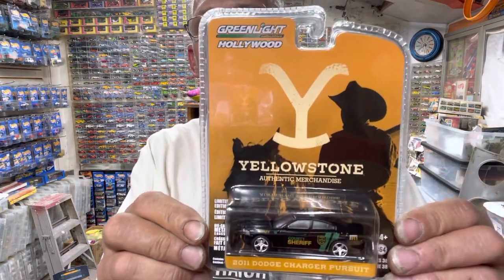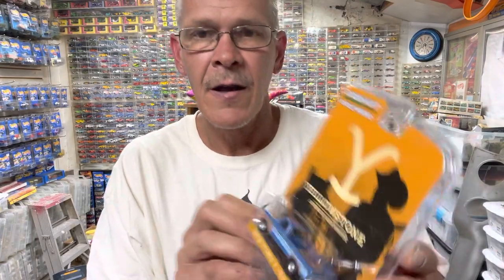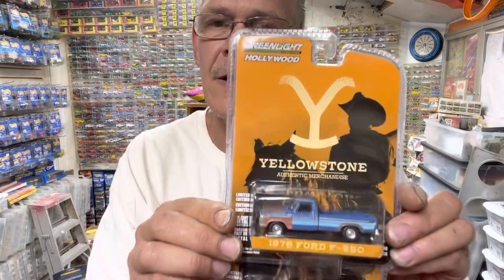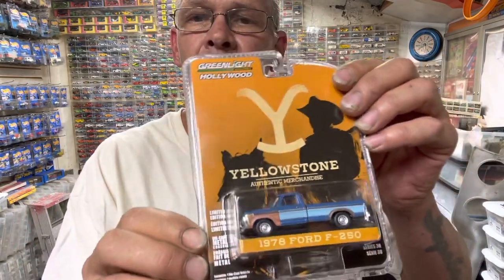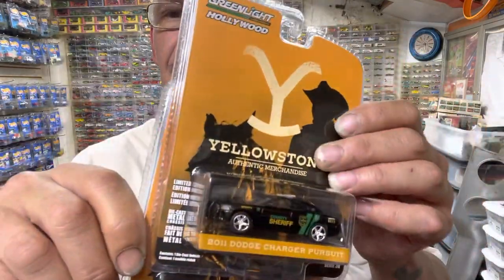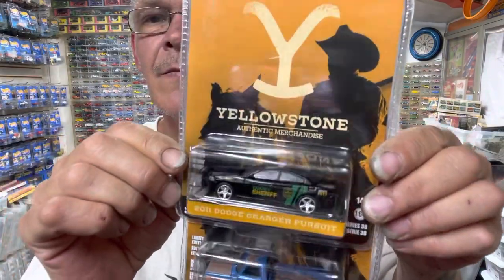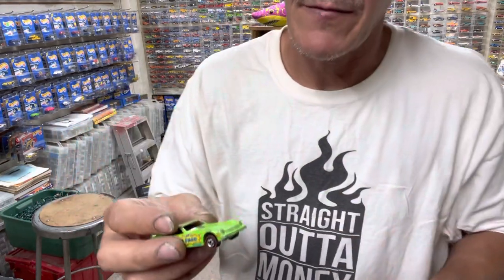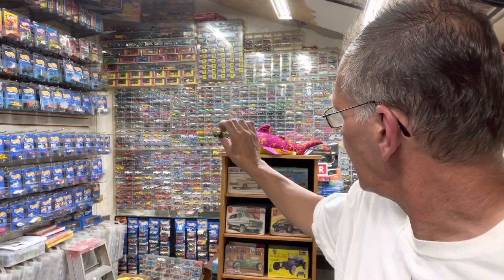Hotwheels Vega bomb rare green and some yellow stone green light cars .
What a killer week my wife Pam bought me some cars for the collection. She had a Walmart find of two different yellow stone cars and also hit up a auction and won me a Rare green Vega bomb . Hope you enjoy and stay EZ 😎